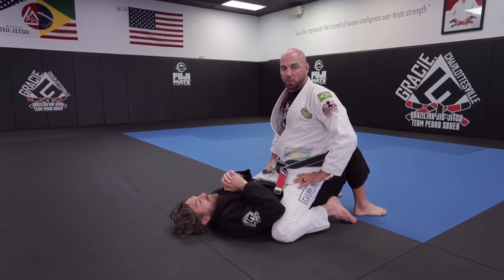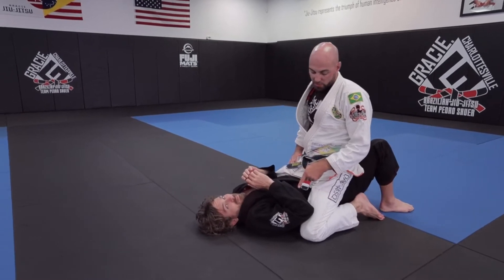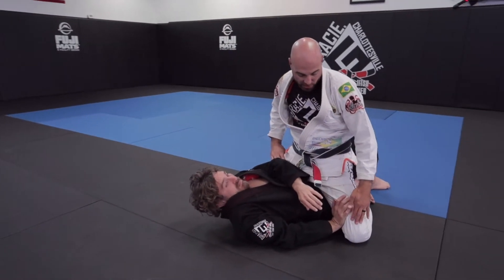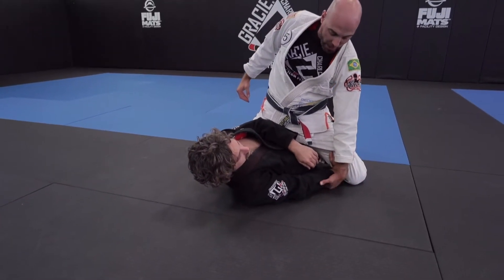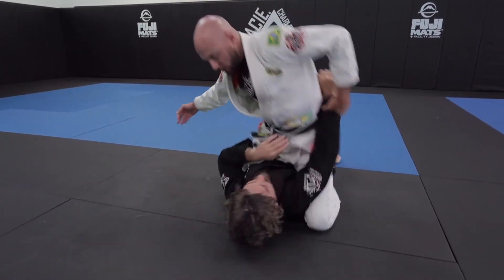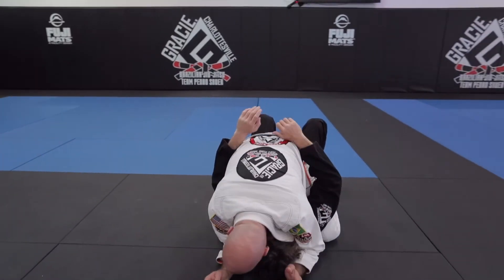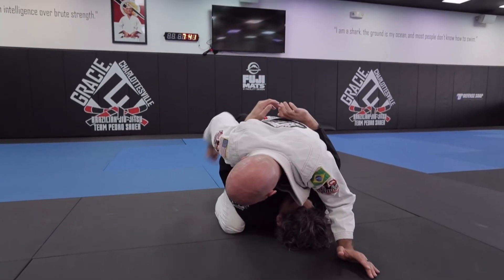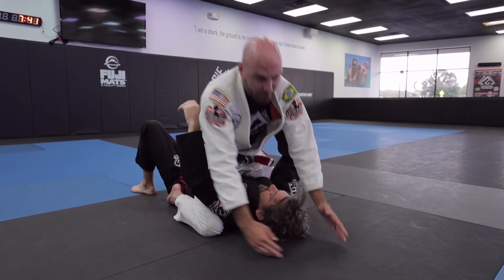Maintain the Mount Lift Arm Slide Up by Gracie Charlottesville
Gracie Charlottesville's black belts Brent Lillard and Shaun Kennedy teach a technique to maintain the mount when they push on your knees.

Brent and Shaun are black belts in Gracie Jiu-Jitsu under Pedro Sauer.